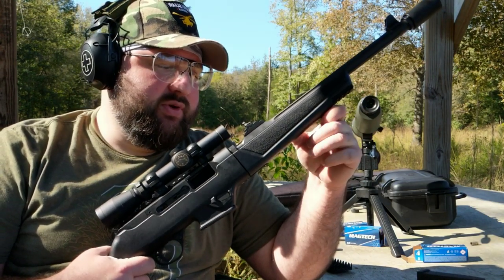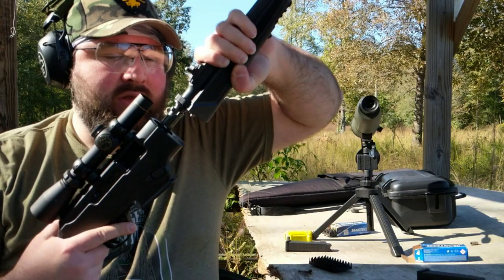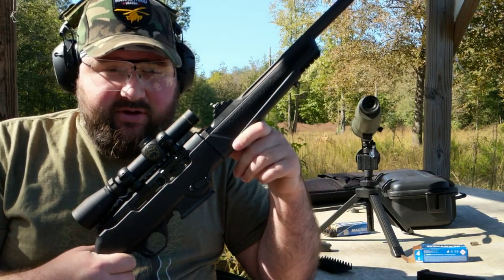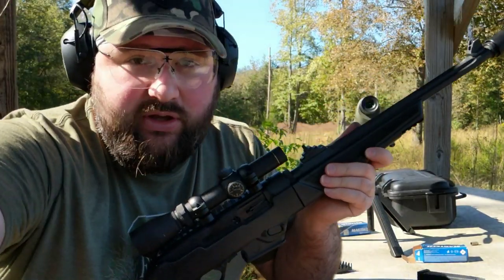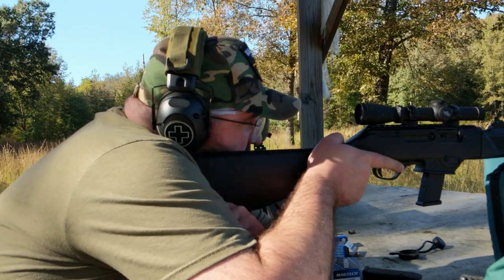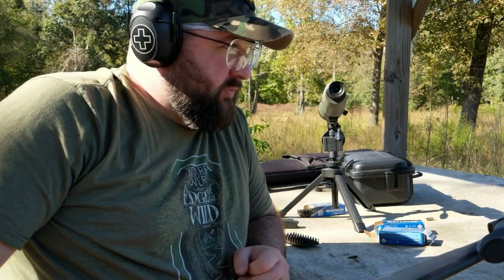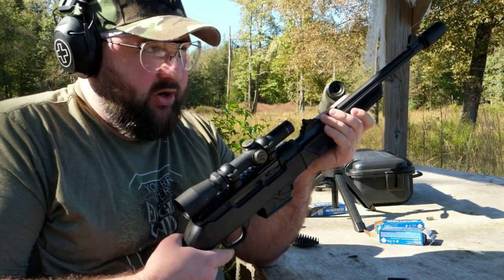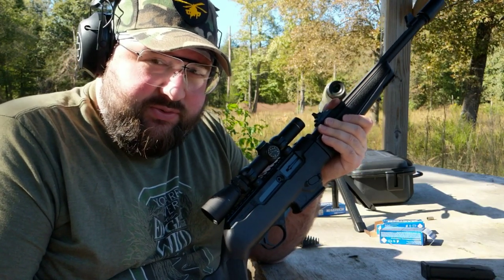Ruger PC9 Carbine: Plinking Steel at 100 Yards With A PCC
Today, Jay takes the Ruger PC9 takedown PCC out to the long range to test out practical accuracy at 100 yards.

And at 2:30, he's not jacking it I sware!